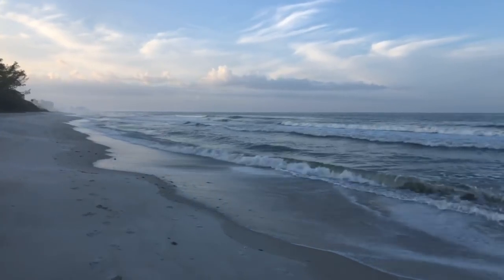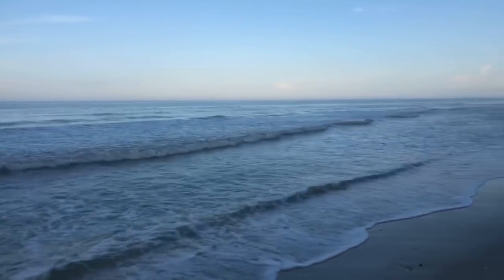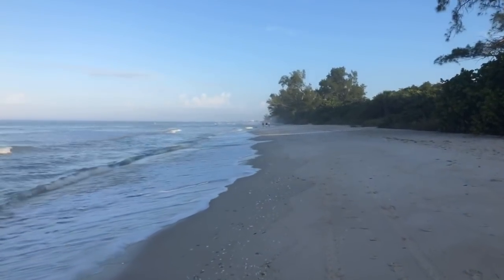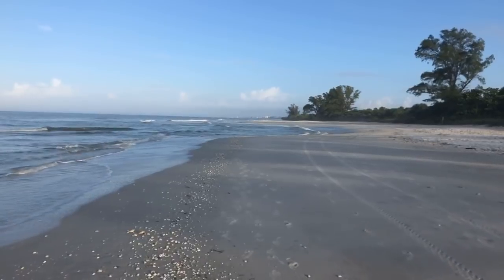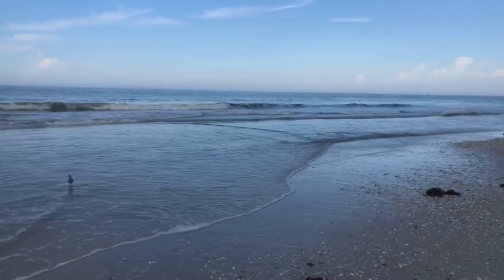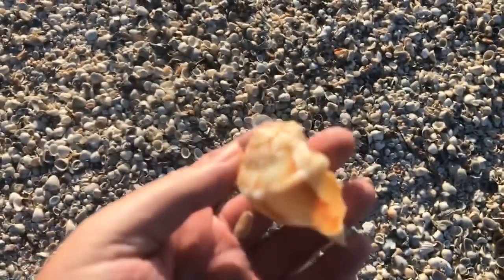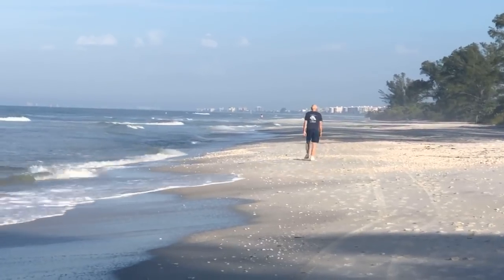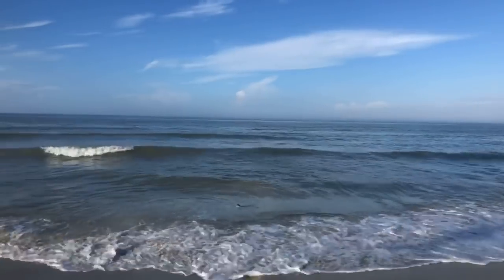Robb’s Tuesday Morning Beach Walk in North Naples, Florida 12.04.18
The good news is that we got to see some dolphins within the first 10 minutes of this morning’s beach walk. The bad news is that I was feeling the effects of red tide. Join Robb Stan for his Tuesday morning beach walk at Delnor-Wiggins Pass State Park in North Naples, Florida. Recorded LIVE on Facebook, December 4, 2018. Follow Robb and SWFLTV on Facebook @

Robb does not get paid by anyone for doing the live video feeds of his morning beach walks. If you enjoy watching and would like to make a small contribution, his PayPal account is Every little bit helps!